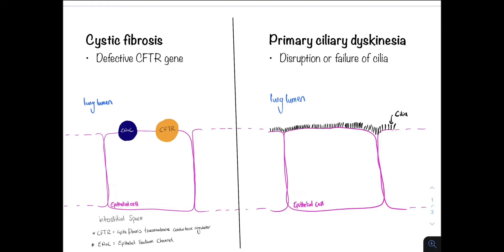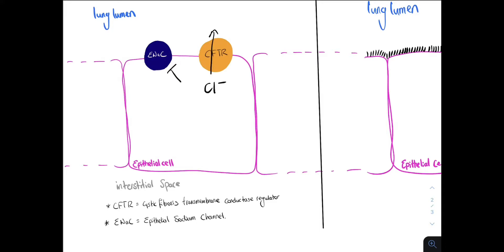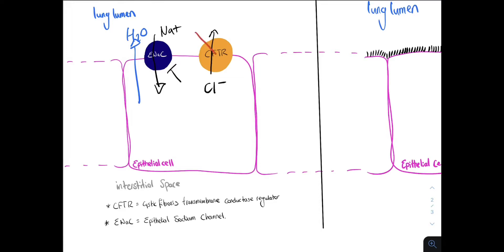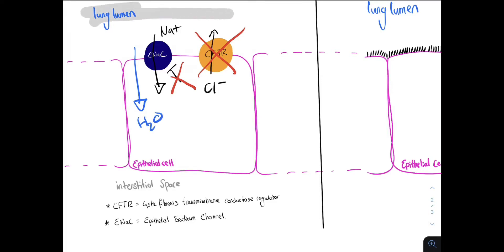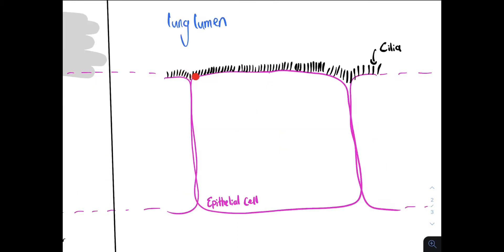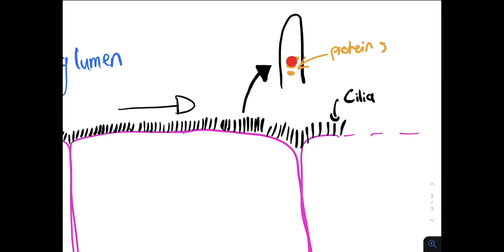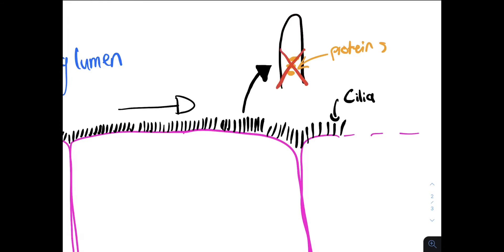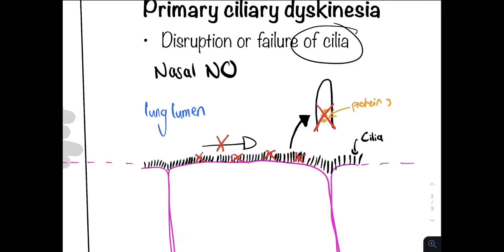What is the difference between Cystic Fibrosis and Primary Ciliary Dyskinesia? (pathophysiology)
The question asked was: “What is the difference between CF and PCD?”

Script:

PCD was once considered a milder form of CF as the two present the same. However, the pathophysiologies differ.

Now in cystic fibrosis, we have a defective CFTR gene. This CFTR gene is responsible of movement of chloride ions out of the cells and inhibition of the epithelial sodium channel or ENaC. Remember wherever sodium travels water follows. Now this usually ensures that the lumen is lubricated and hydrated, but if this fails then the lumen becomes dehydrated and mucus thickens, bacteria builds up, and patients develop complications
The Gold standard for CF diagnosis is a sweat test

In primary ciliary dyskinesia or PCD the pathophysiology involves the cilia. Now normally the cilia move in a synchronised rhythmic motion allowing for clearance of mucus, bacteria, foreign particles, etc. The is coordinated by specific proteins within the cilia. In PCD there is disruption or an abnormality of these proteins this results in either loss of synchronised motion or complete failure of cilia. There is no specific investigation for PCD but measuring nasal nitric oxide production is very sensitive to a PCD diagnosis.

Management of both involved chest physiotherapy, and airway treatment such as salbutamol and inhaled corticosteroids, with use of prophylaxis antibiotics.
Remember other organs can be involved which require additional treatment.